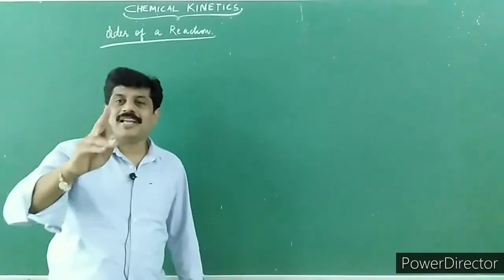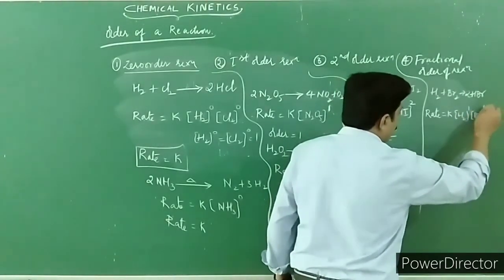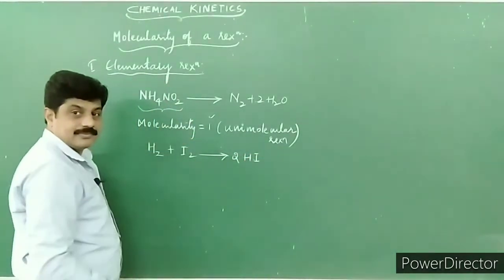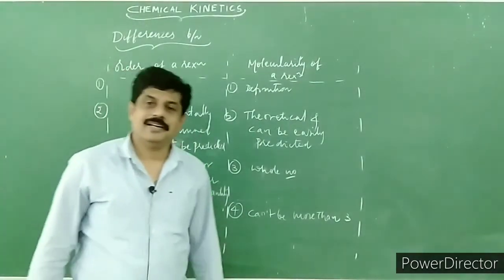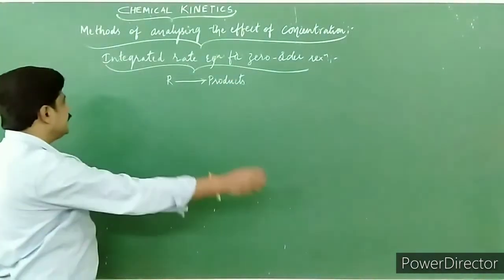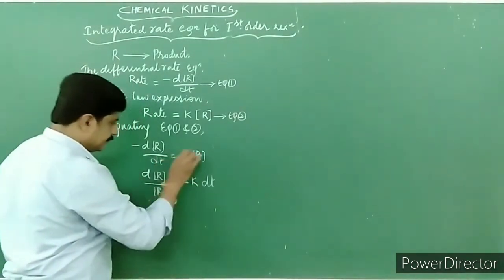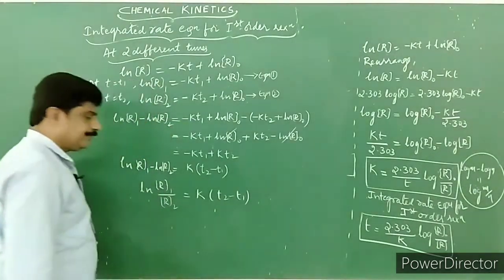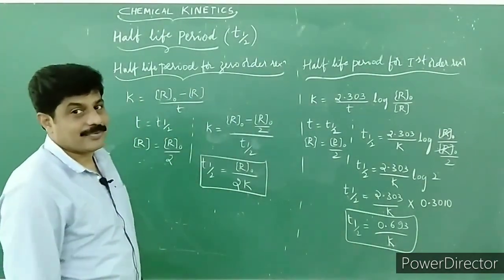Lecture-2 Chemical kinetics